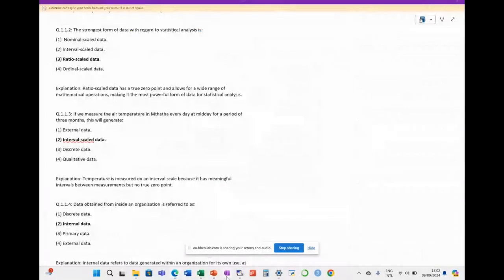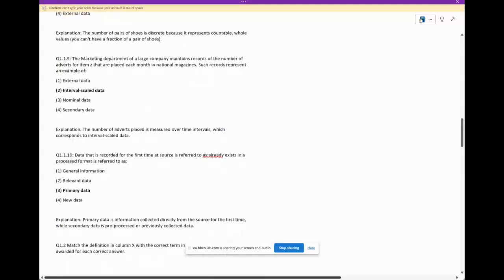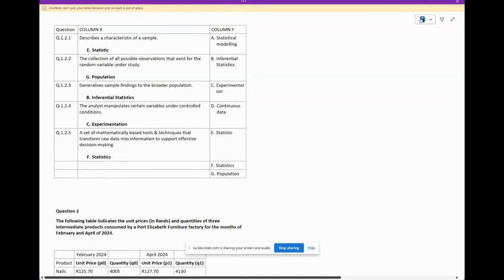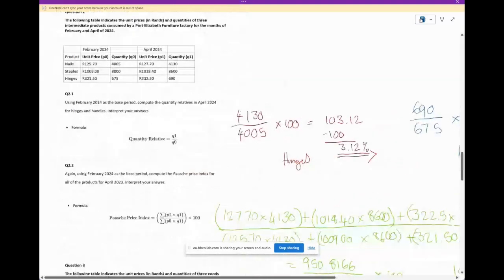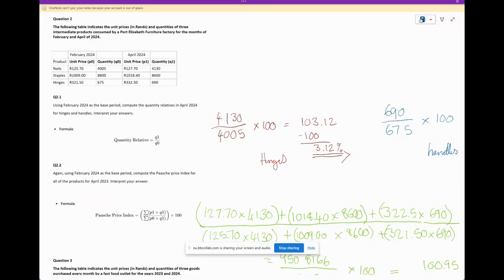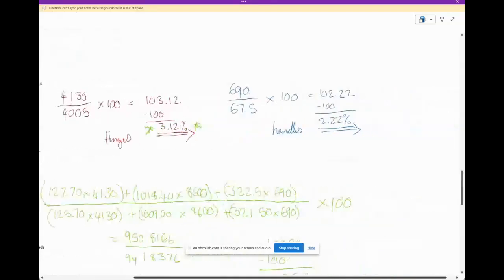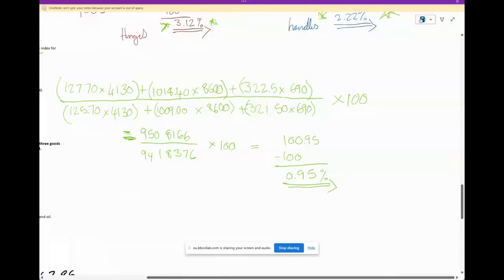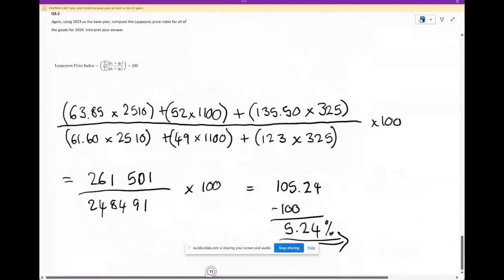QUAT6221/BSTA6212 Test 1 (2024) - 09.09.2024 [Recording 2]